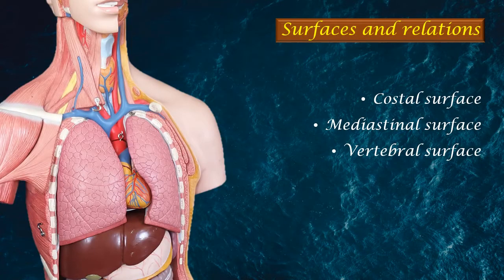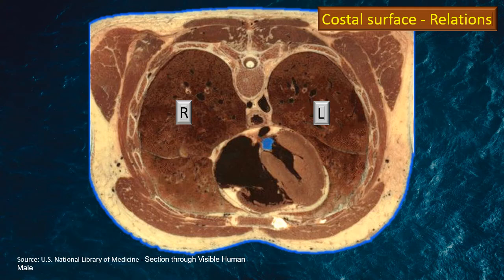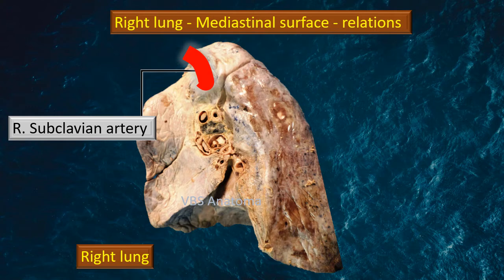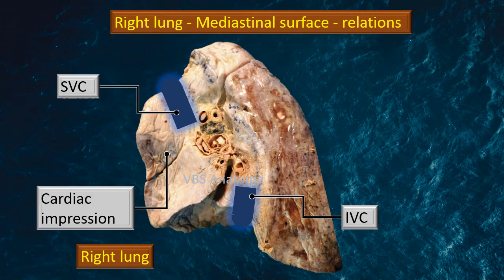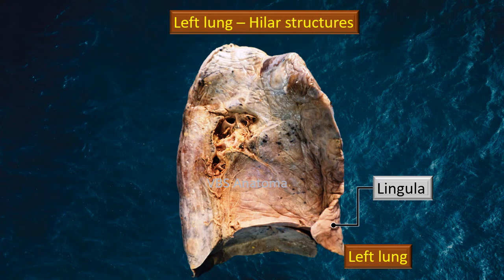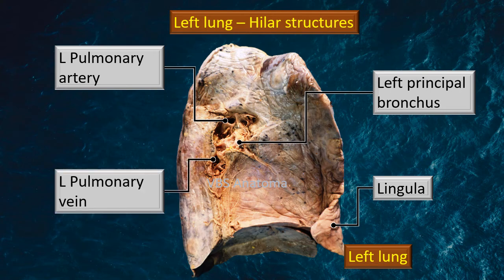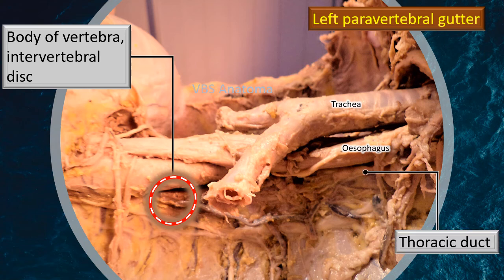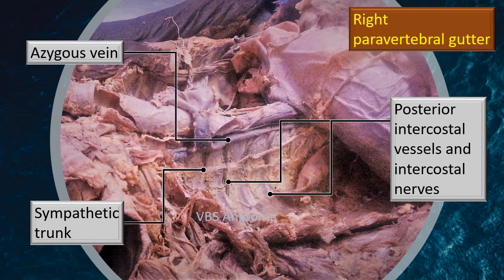Lungs gross anatomy Part 2 Costal and medial surface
A detailed imaged based discussion of the relations of the costal and medial surface of the lung.

Useful for students of medical, dental, nursing, physiotherapy and allied health courses across the world.